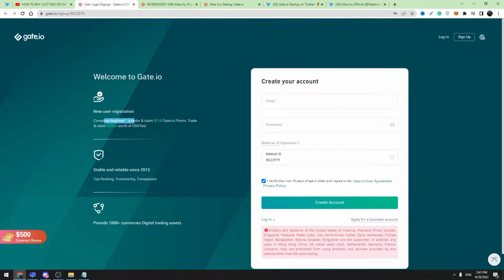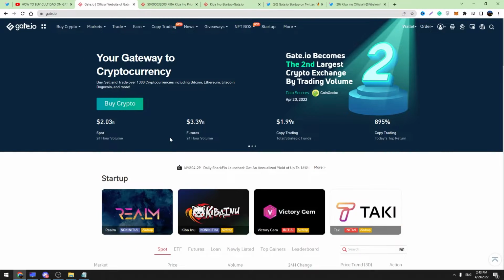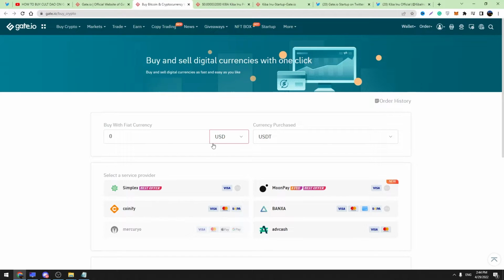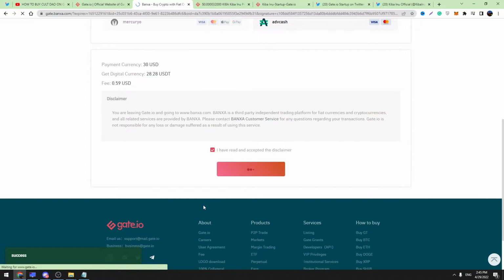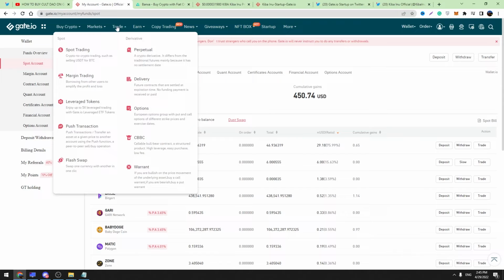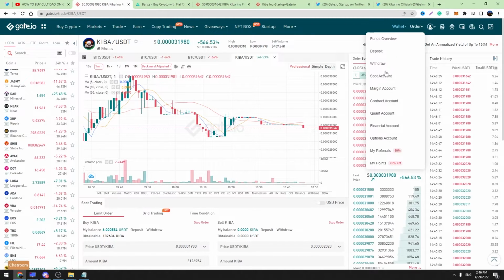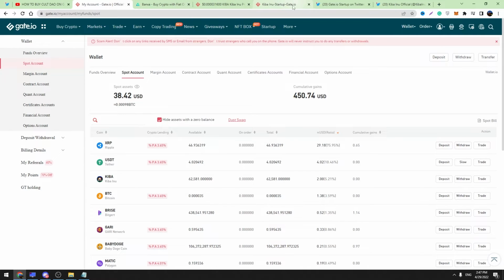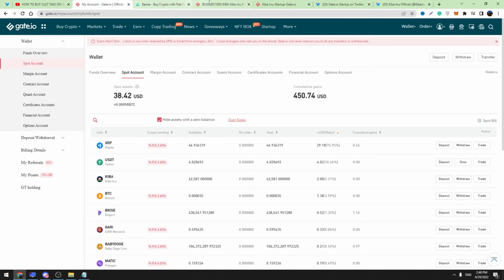KIBA INU LISTED ON GATE.IO - HOW TO BUY KIBA INU WITHOUT GAS FEES!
IN THIS VIDEO I WILL TEACH YOU HOW TO BUY KIBA INU TOKEN ON GATE.IO WITH VERY LOW FEES!